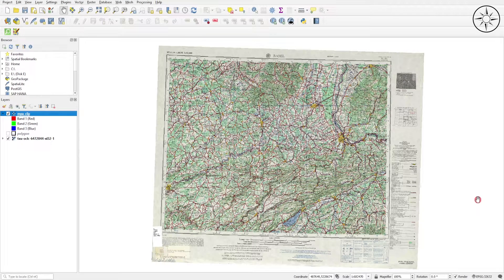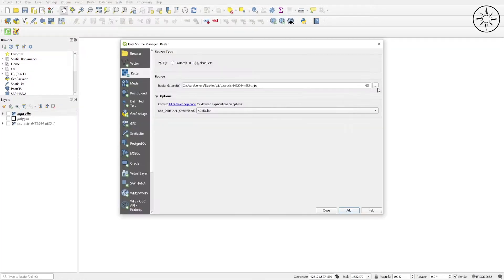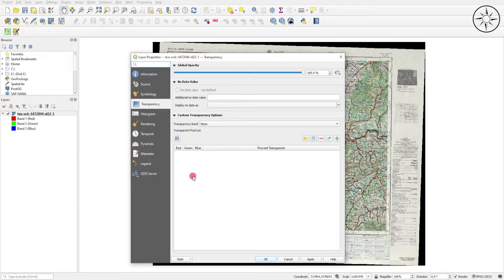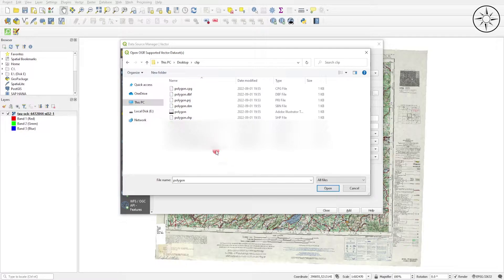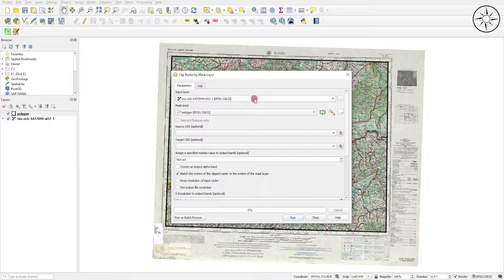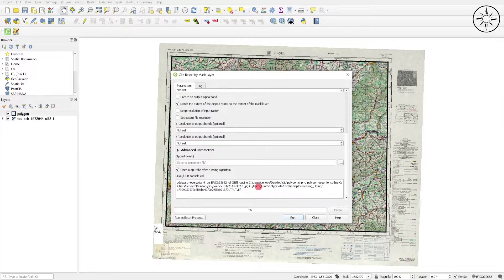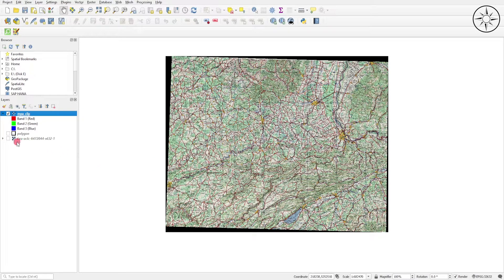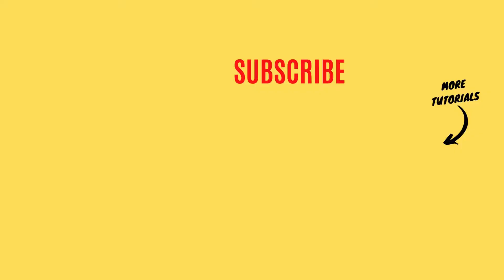Clip raster using polygon in QGIS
This short tutorial will show you how to clip a raster in QGIS easily using only a polygon (shapefile).